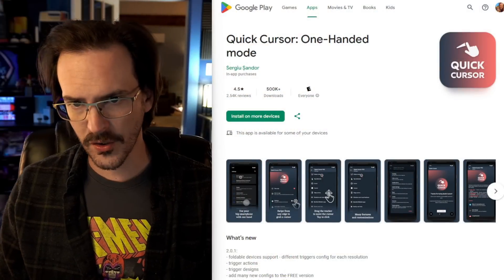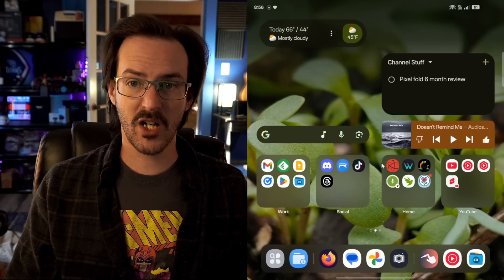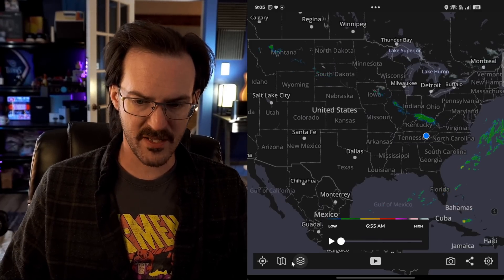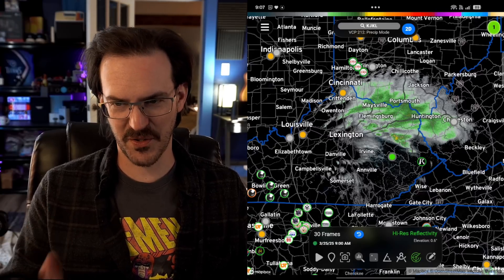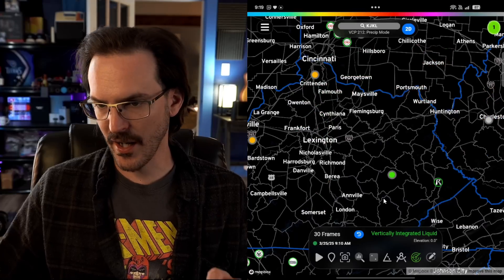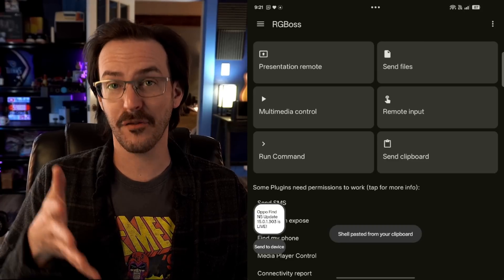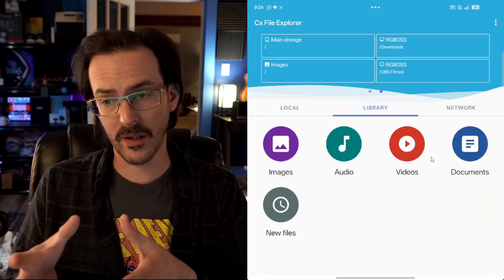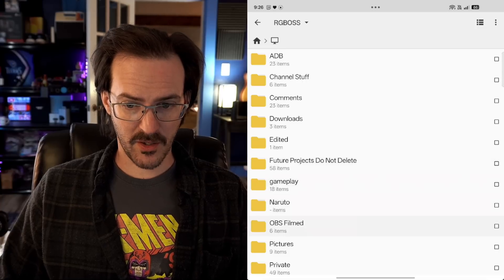5 Android Apps I Use Every Day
One-Handed Mode